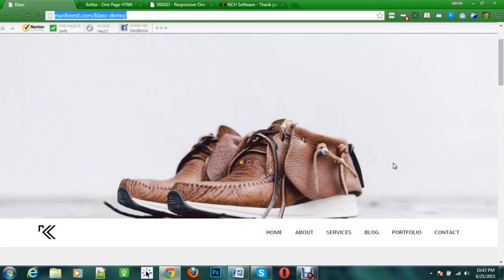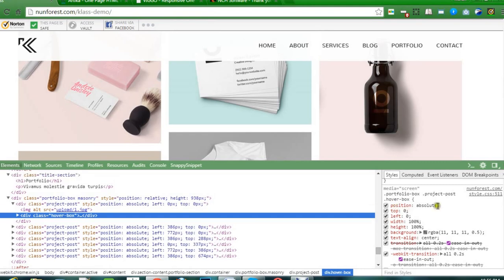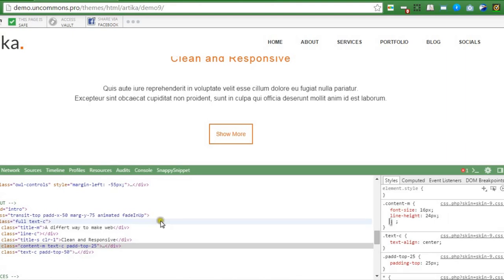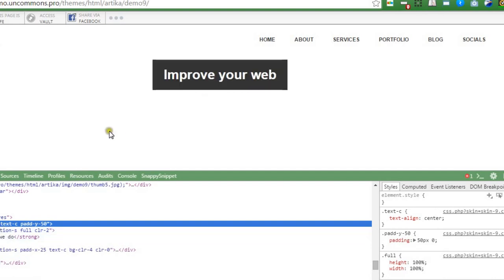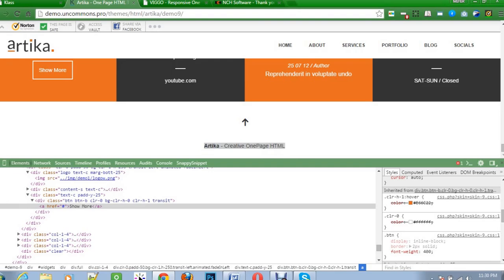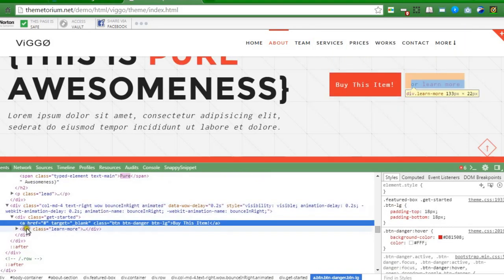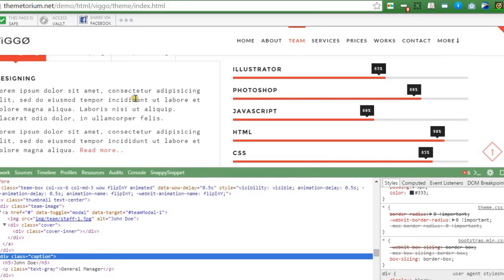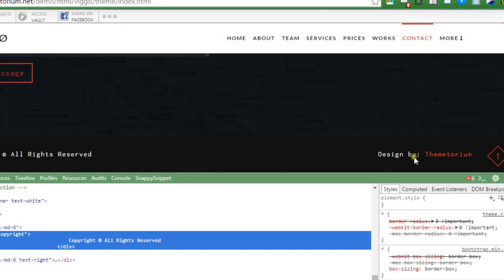How to inspect and Research??